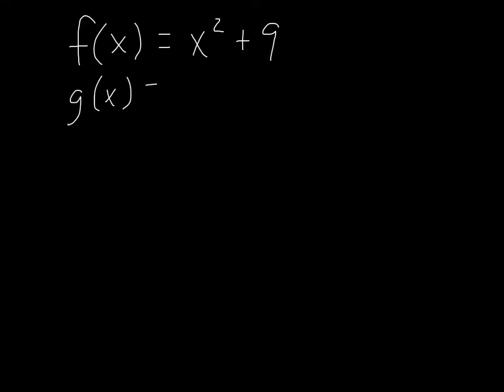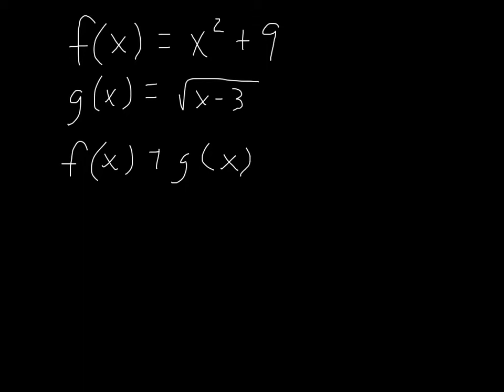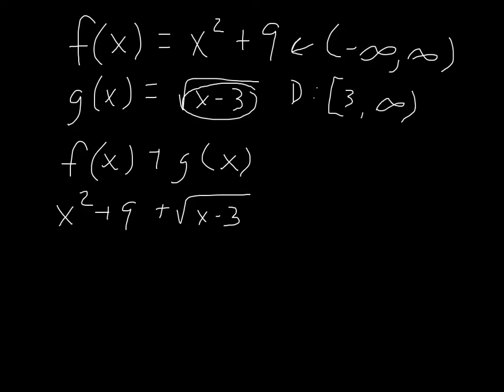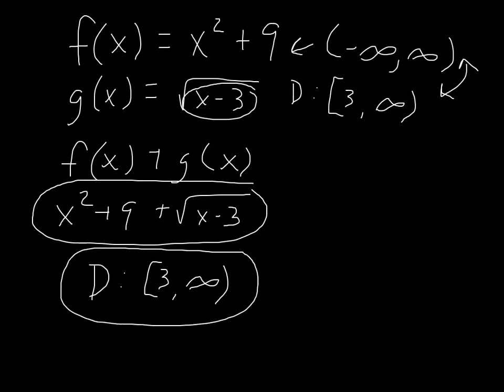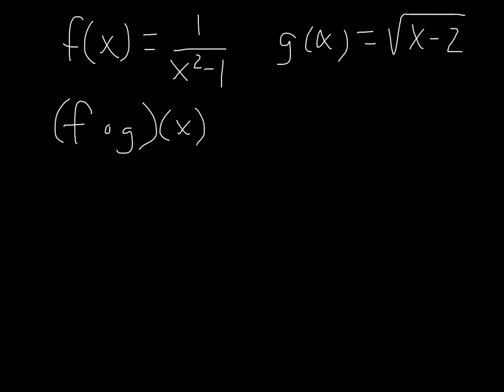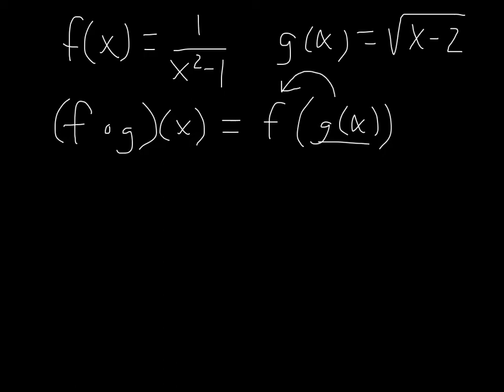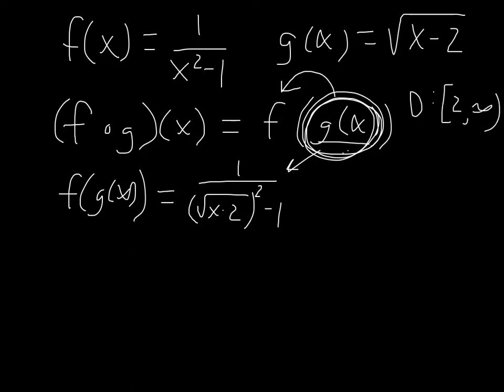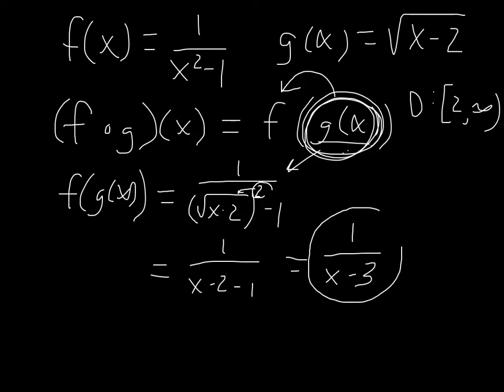How to find domain part 2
domain of combining functions